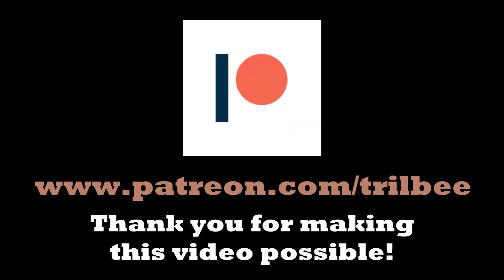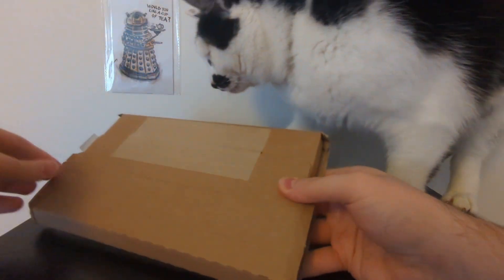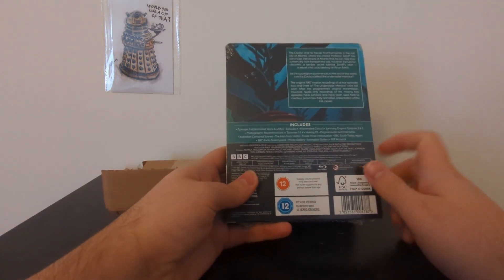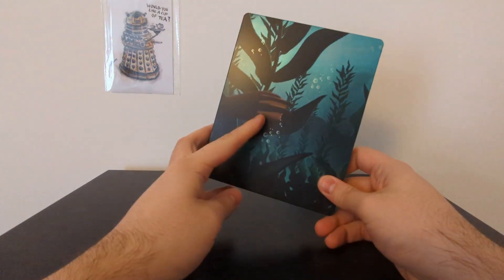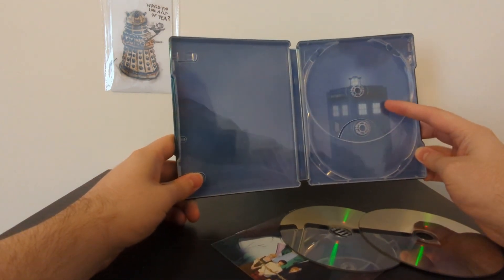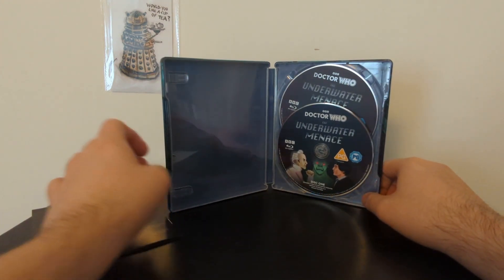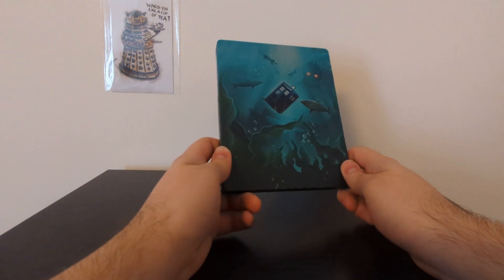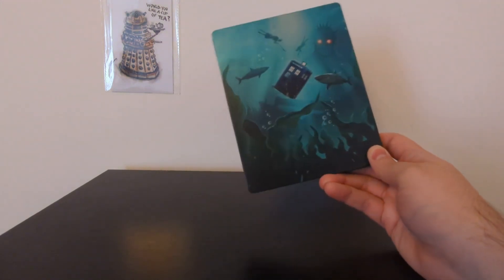DOCTOR WHO: The Underwater Menace - Steelbook/Blu-Ray Unboxing